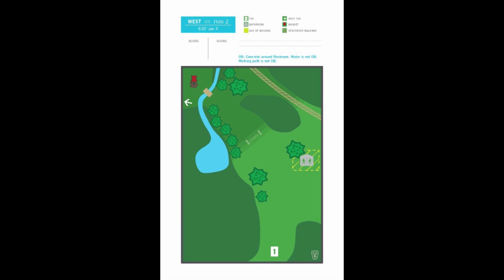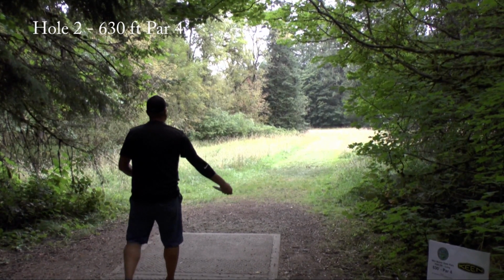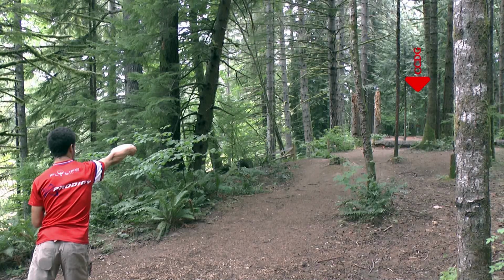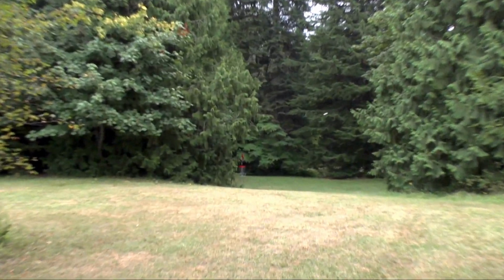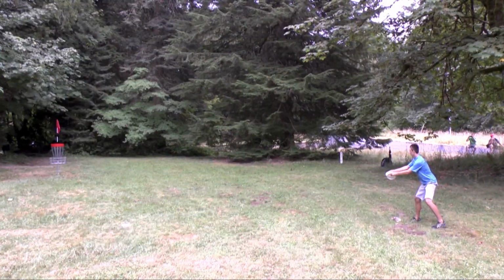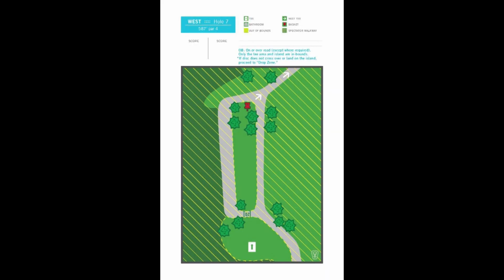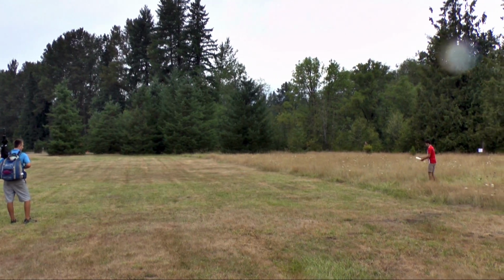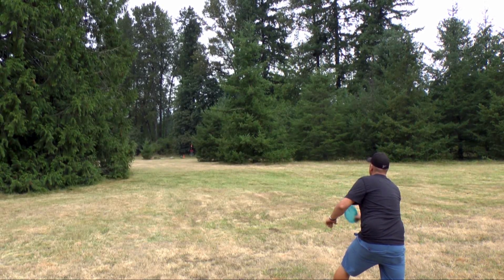2014 Worlds MPO Round 2 Lead Card Part 1 Wysocki, Locastro, Jenkins, Brinster